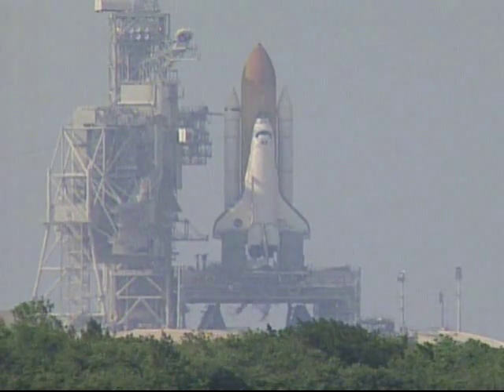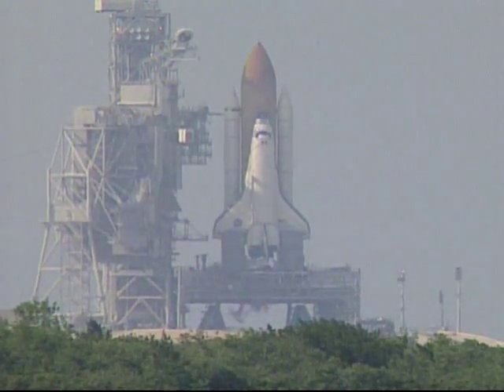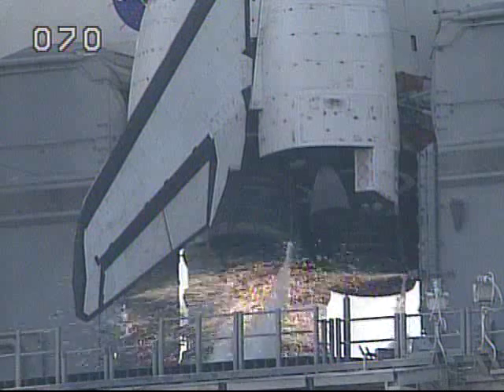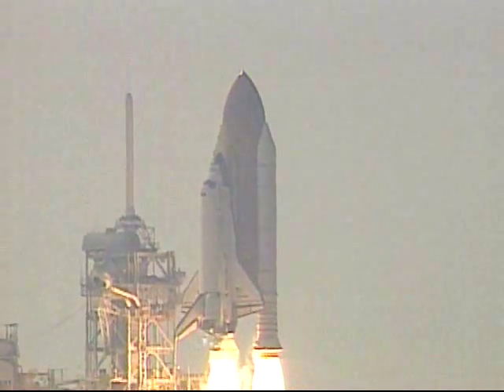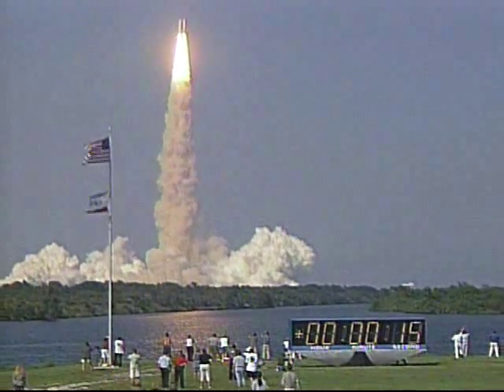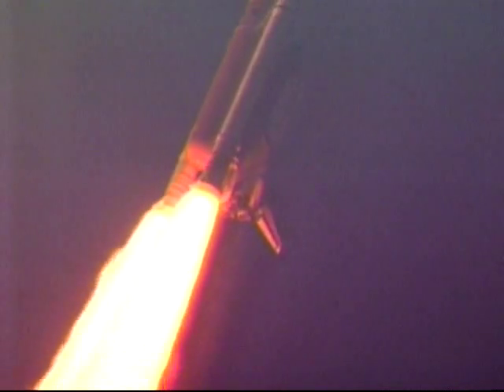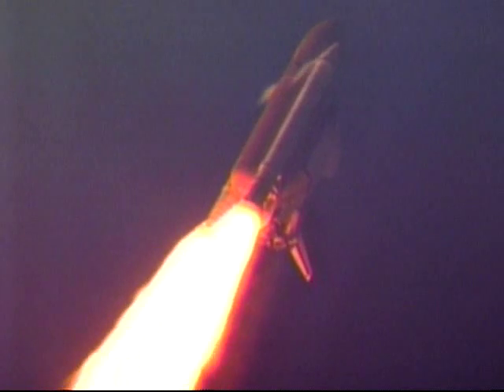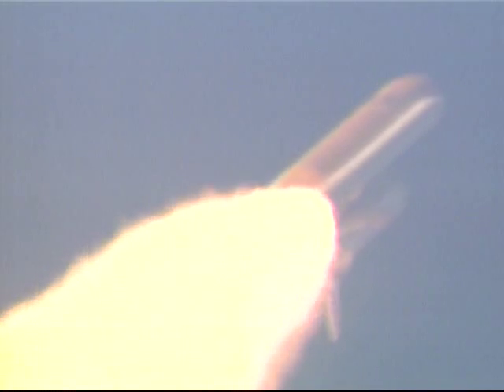STS-105 launch (8-10-01)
STS-105. August 10, 2001.